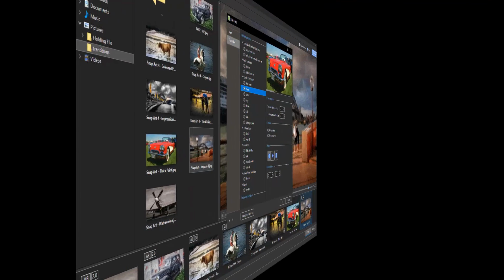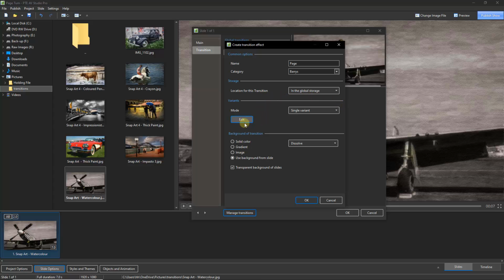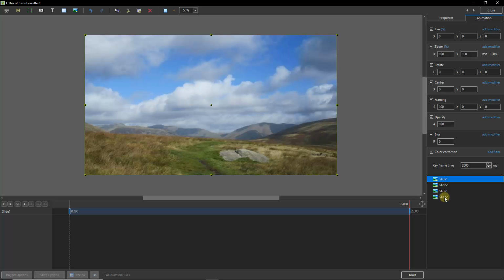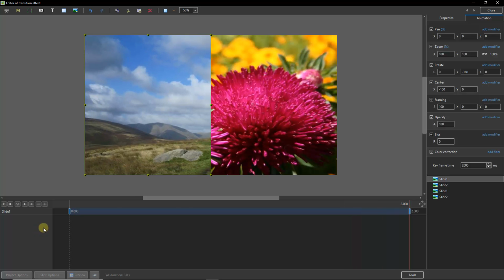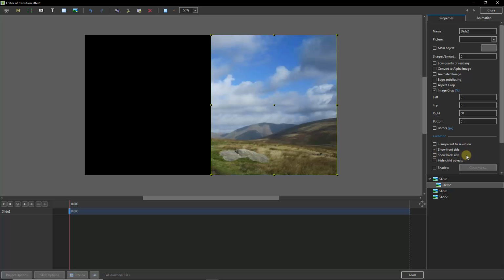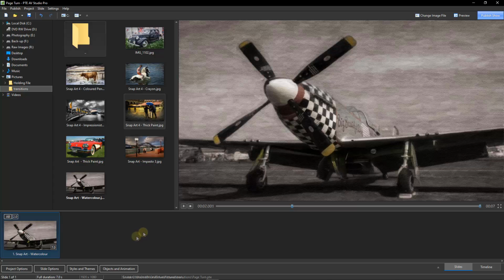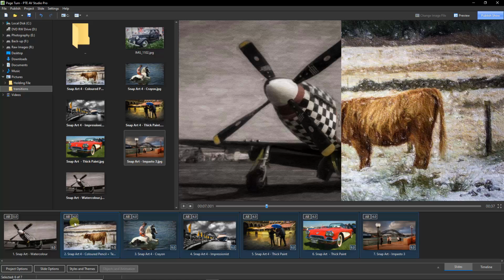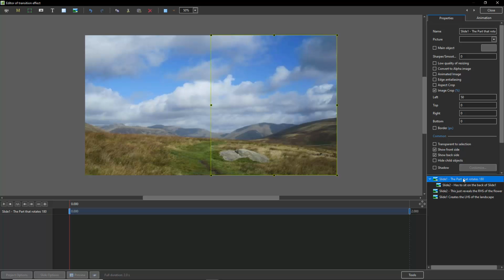PTE AV Studio - Custom Transitions - Page Turn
One of this channel's viewers asked how to create a page turn transition with PTE AV Studio and another asked for a video on Custom Transitions. Here’s the result.